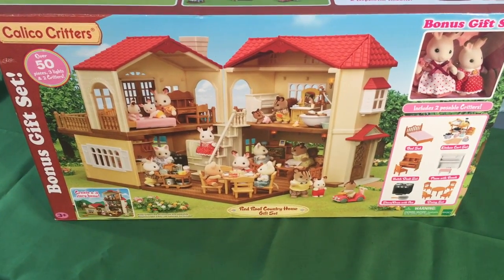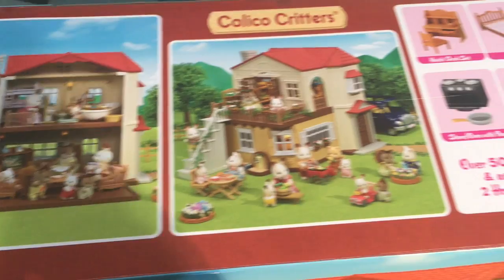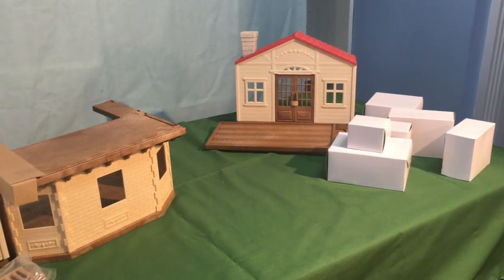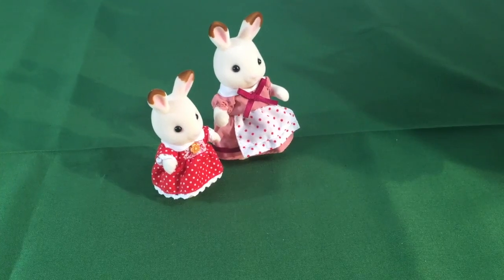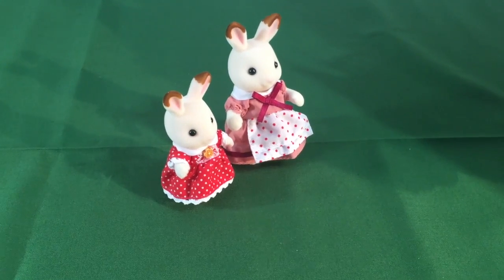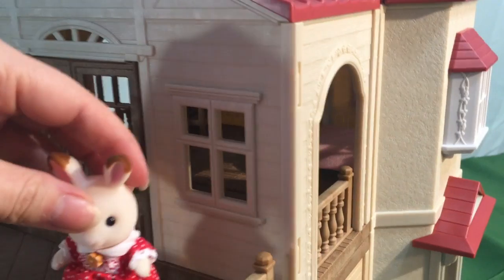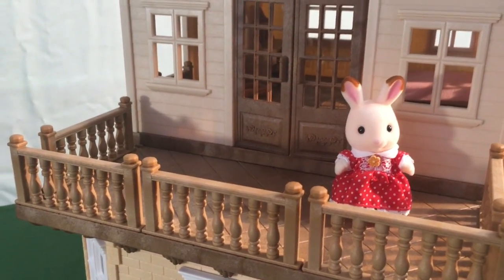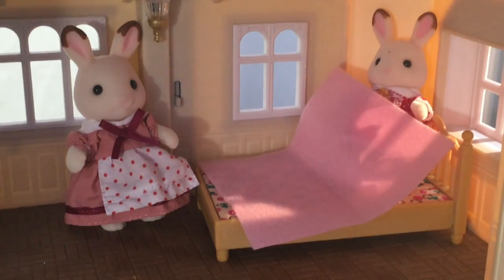Setting up doll house, playing with doll house, Having fun with Calico Critters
This video is about Setting up a doll house, playing with  the doll house, getting to know the Calico Critters. Spend time with learning.